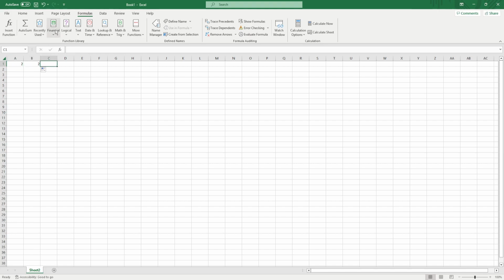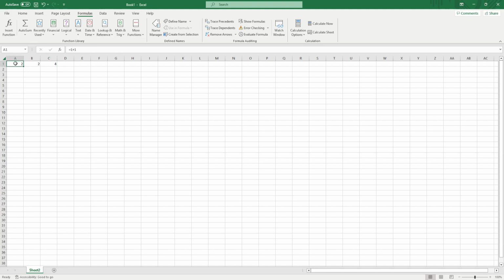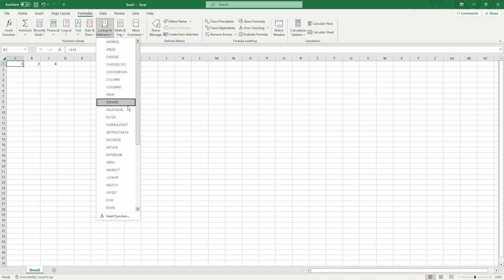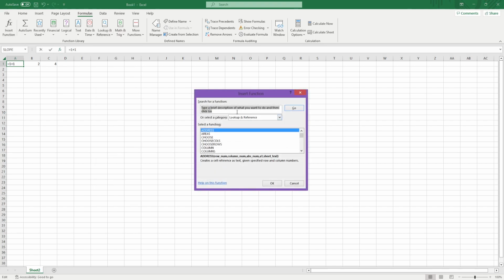Excel Explained: How do I create a basic formula in Excel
In this step-by-step tutorial, I demonstrate Microsoft Excel: How to create a basic formula. I am using Microsoft Excel for Windows Microsoft 365.